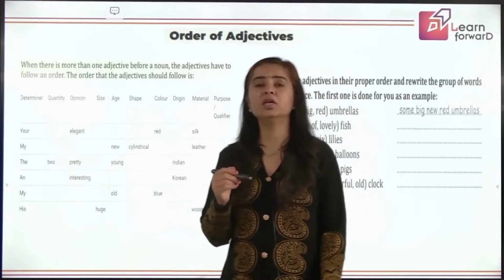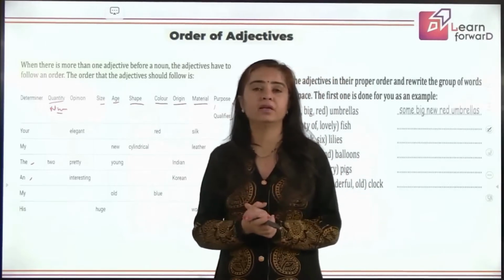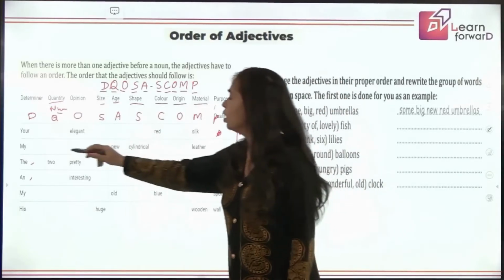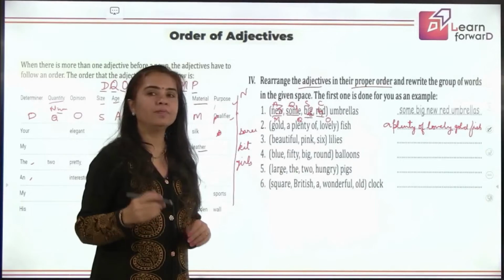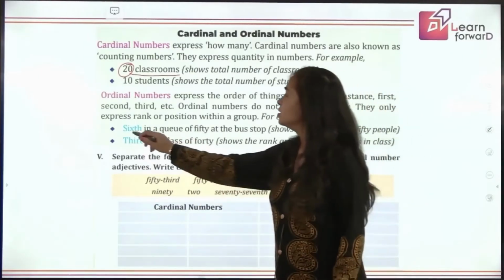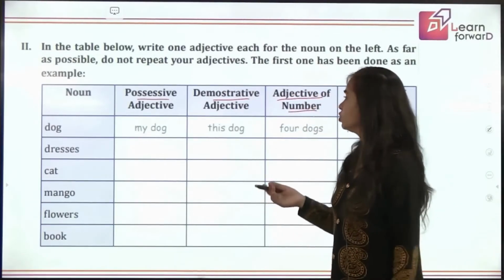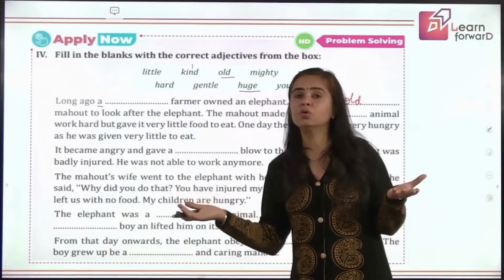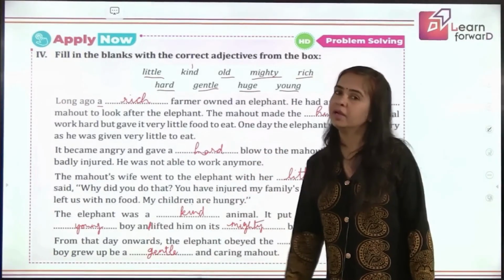LEARN FORWARD | FEATHER CAP | THE GRAMMAR HUB 5 | CHAPTER-5 | THE POSSESSIVE CASE (PART-2)